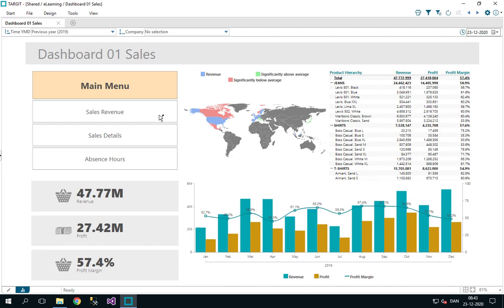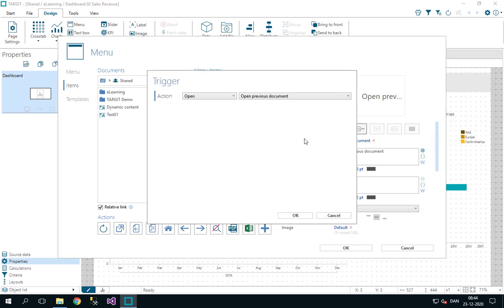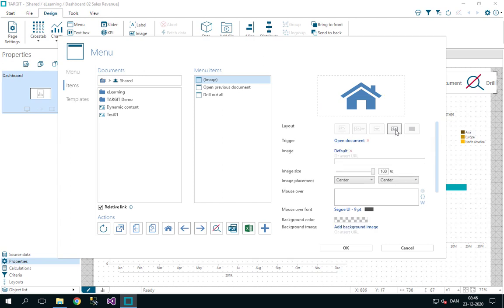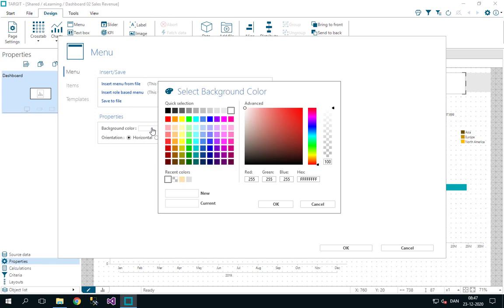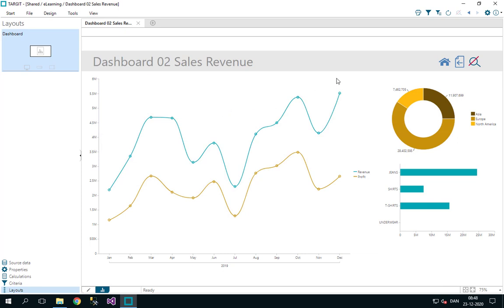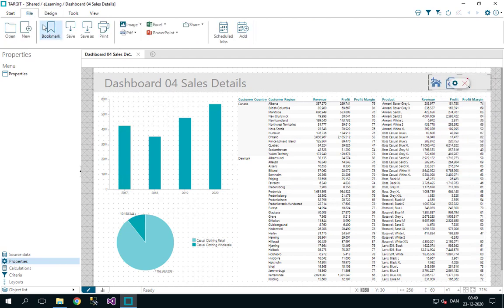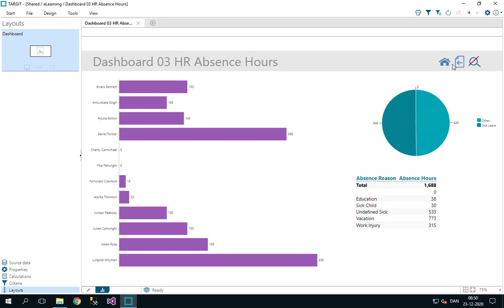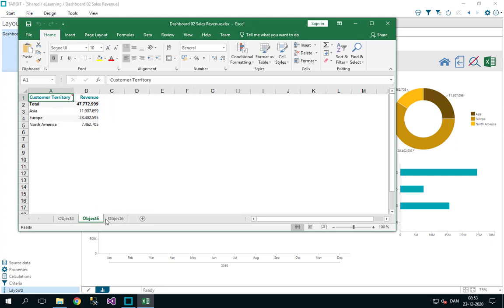TVW General navigation menu